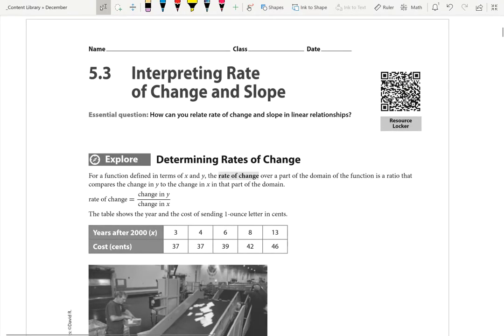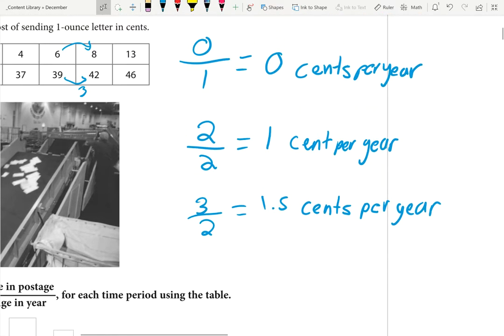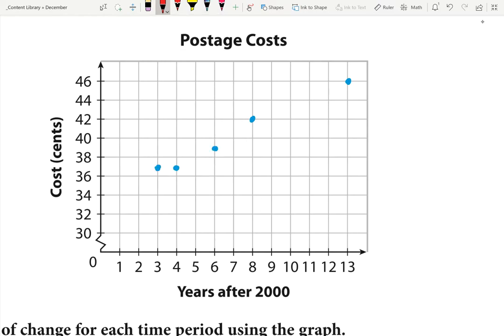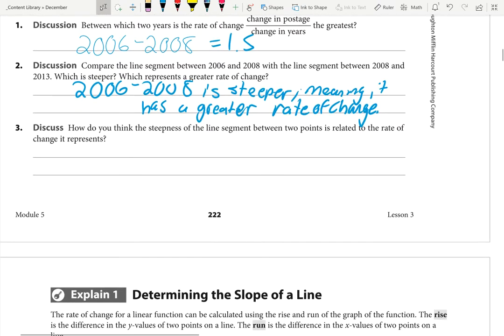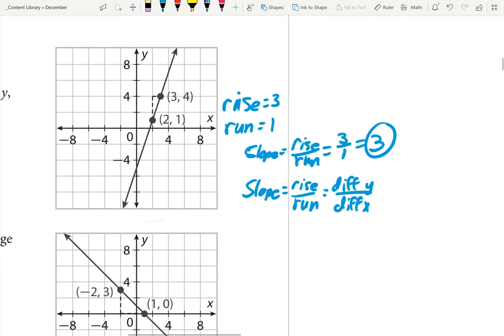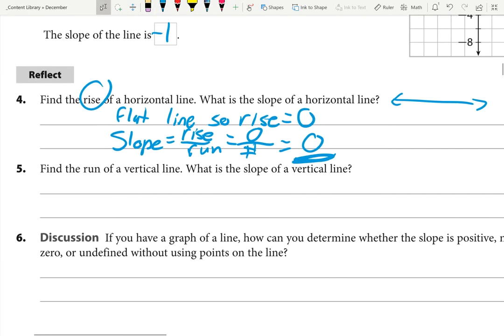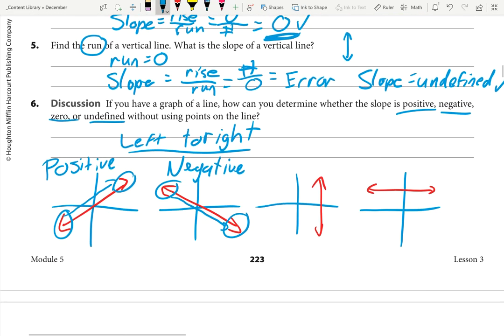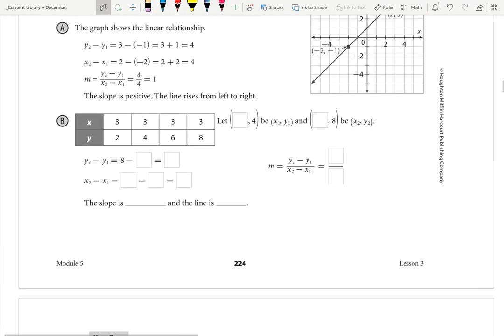Algebra 1 Section 5.3 Rate of Change and Slope